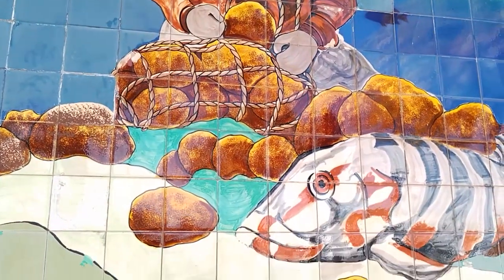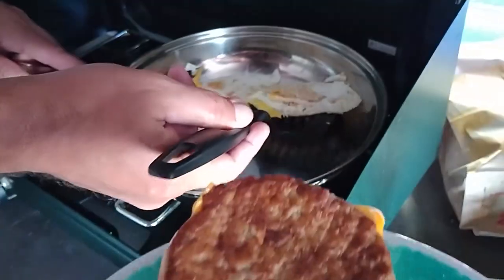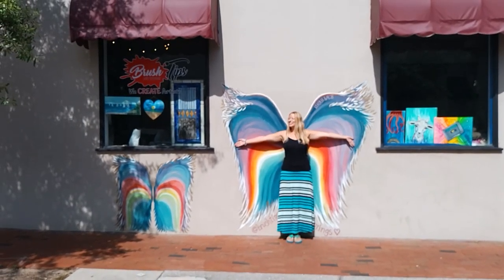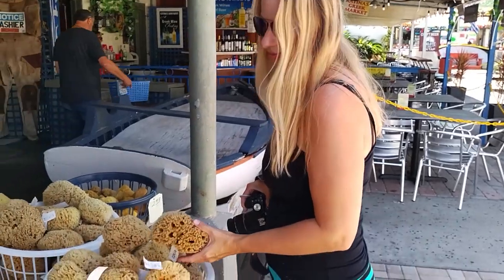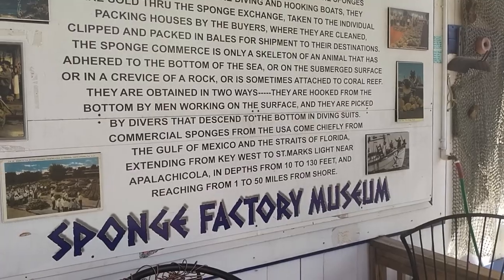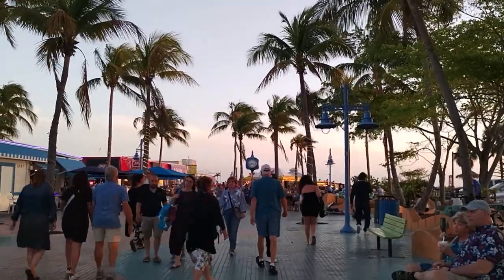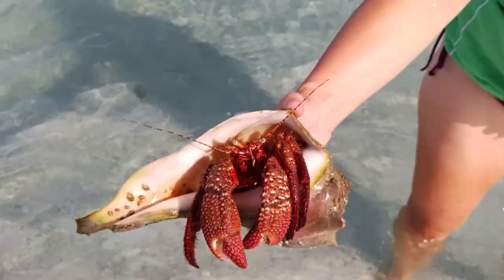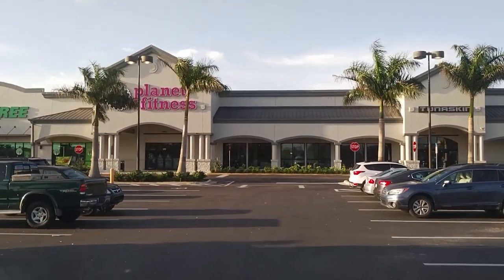VAN LIFE: Finishing our Gulf Coast trip in Tarpon Springs & tips for Florida van life travel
Ep. 102 - Gulf Coast Adventure Part 12: We’ve been on an epic adventure exploring the Gulf Coast of Florida. We started out driving through the Everglades in our self-converted camper van and meandered up the coast, making our way to the Clearwater area. We’ve seen unspoiled beauty, amazing wildlife, and some quirky places. We’ve visited state parks and small towns. And we’ve continued to get better at van life while trying to keep costs to a minimum.

Today we wrap it all up in Tarpon Springs. We’re checking out the famous Sponge Docks in an area rich with Greek heritage and then will share some tips for van life in Florida.

IN THIS VIDEO:
📍 HISTORIC TARPON SPRINGS - We made a quick stop in the historic downtown to see the old Railroad Depot from the 1900’s and to see what else the town has to offer. There was a mix of cute restaurants and businesses, some street art and photo ops, and a parking lot for those who want to hop on the 45-mile-long Pinellas Trail here.
📍 TARPON SPRINGS SPONGE DOCKS & SPONGE EXCHANGE - Greek immigrants built Tarpon Springs' sponge industry, transforming a small village on the Anclote River into "the sponge capital of the world." In the early 1900s, John Cocoris introduced the technique of sponge diving to Tarpon Springs and recruited divers and crew from Greece. The sponge industry became the community’s most important industry. Sponge buyers created the Sponge Exchange in 1907. A building with a courtyard was erected in which each sponger could store his catch while awaiting the auctions that took place twice a week. Today, visitors can browse neat little shops selling sponges and other souvenirs. All aspects of the sponge industry are available to view in Tarpon Springs, from the harvesting of the sponges, all the way to the auctions that are now held weekly at the Sponge Docks.

☑️ SAVE MONEY ON GAS with GetUpSide!
Check out this free app that gets you cash back on gas and other errands!

👉 ABOUT US: We're Steve and Audra, DIYers from South Florida who share a passion for cheap travel, nature, wildlife, and adventure! We've been working on converting our 2019 Ford Transit high roof cargo van into a campervan and are sharing our build and adventures along the way - all while trying to do everything on the lowest budget possible! While building out our van, we've been traveling the country as much as possible with our adventure cat in training, Lady Gray Gray Gillespie Pinkerton. We invite you to follow along on our journey! If you have any questions, we’re happy to answer!

❌ JOIN US IN THE FIGHT AGAINST HUMAN TRAFFICKING! ❌

VIDEO HIGHLIGHTS:
00:00 Gulf Coast trip from Everglades to Clearwater
00:53 Morning van life at Cracker Barrel
02:21 Historic Downtown Tarpon Springs
03:16 Things to do at Tarpon Springs Sponge Docks
07:03 Tarpon Springs review & highlights
07:57 Best beach vacation spots in Florida
10:39 Cheap travel - how we spend less on travel
11:17 Van life pros & cons (parking, climate, & power)
13:37 Travel tips for Florida in an RV or camping